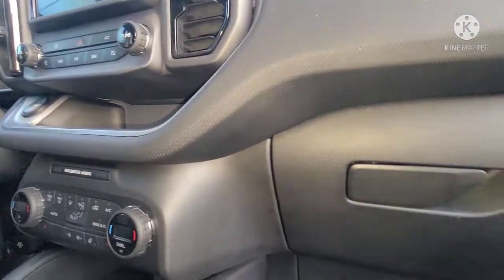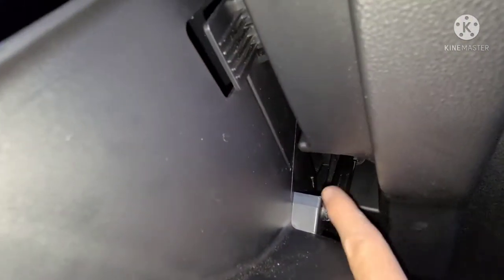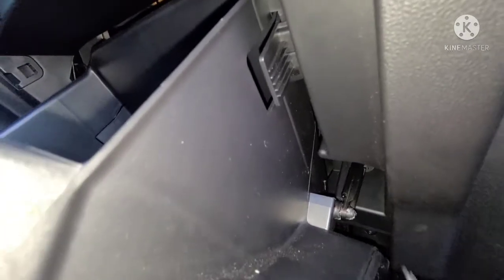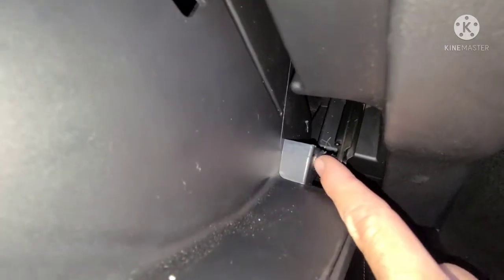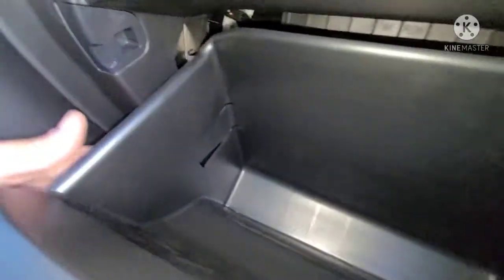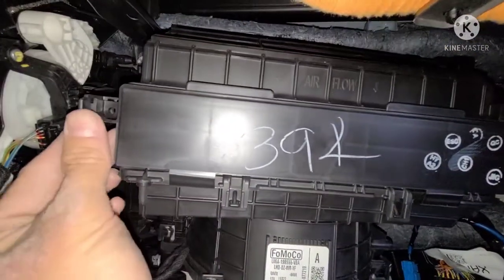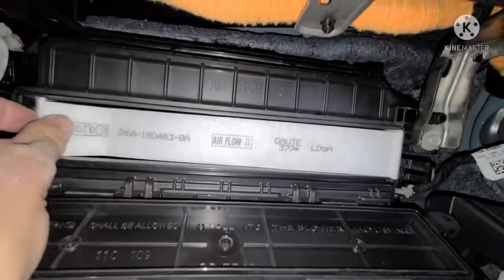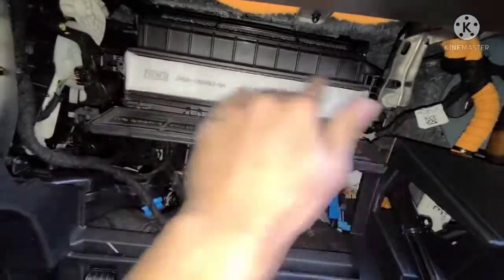2021 Ford Bronco Sport cabin air filter replacement / location / service 2022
Pureflow Cabin Air Filter PC99542X | Fits 2021-22 Ford Bronco Sport

(paid link)